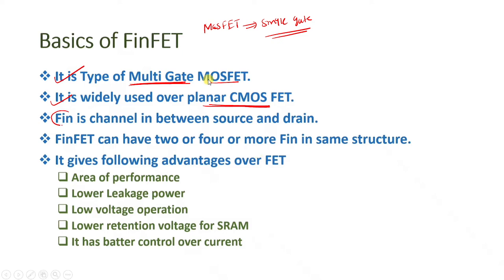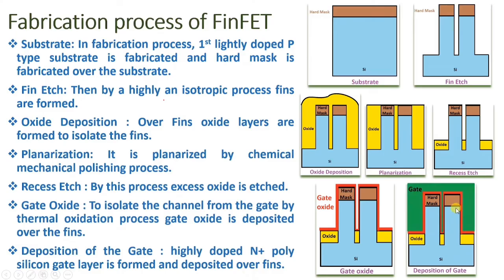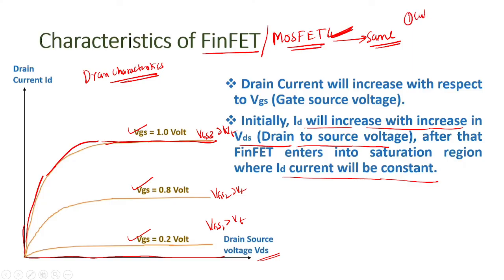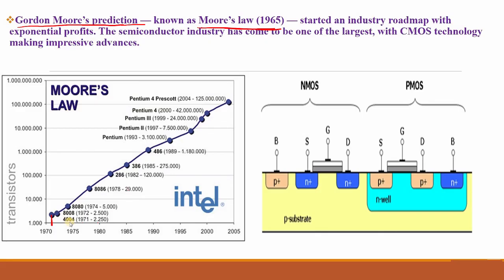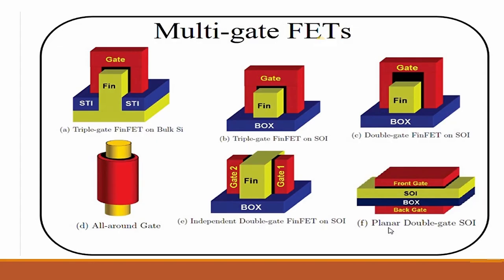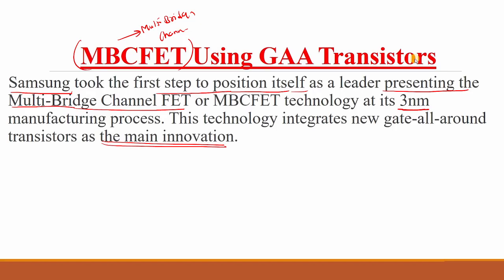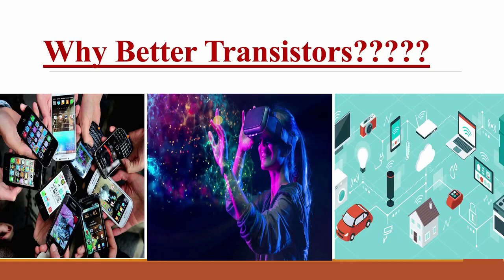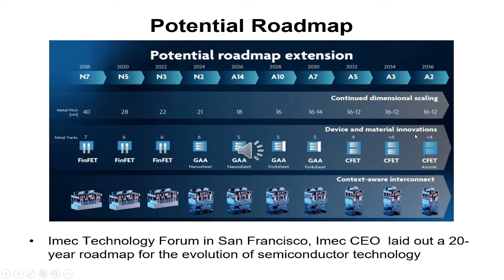Evaluation of Planar MOSFET, FinFET and GAAFET in VLSI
In this video, we explore the evolution of transistor technologies — from Planar MOSFETs to FinFETs and the emerging GAAFETs (Gate-All-Around FETs) — that are shaping the future of semiconductor design.

🔍 What You’ll Learn:
✅ Structure and working principles of Planar MOSFET, FinFET, and GAAFET
✅ Key differences in design, performance, and scalability
✅ Advantages and challenges of each device technology
✅ Why GAAFET is the next big step beyond FinFET in nanometer-scale VLSI design

💡 Perfect for VLSI students, chip designers, and semiconductor enthusiasts who want to understand how device innovations are driving Moore’s Law forward.